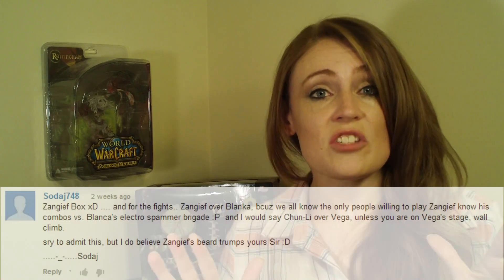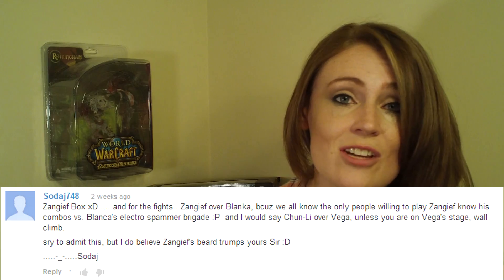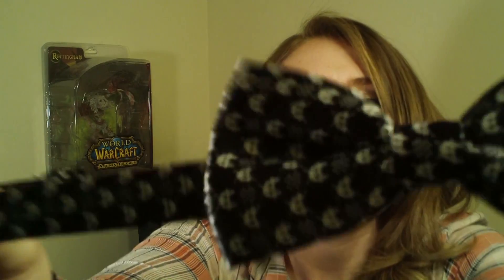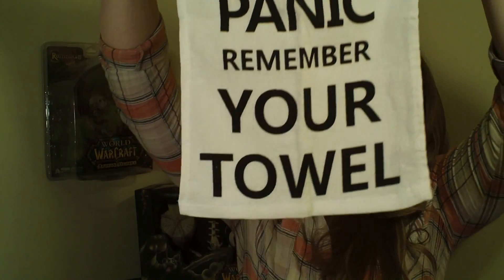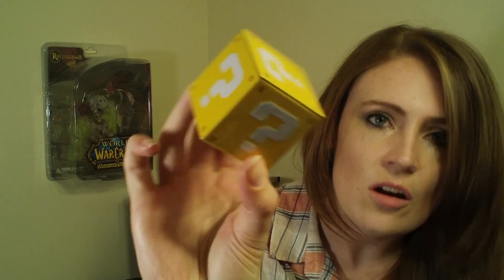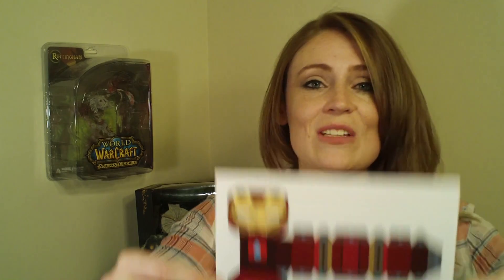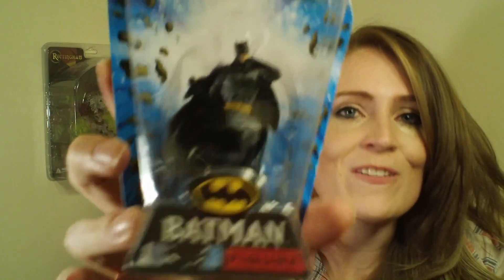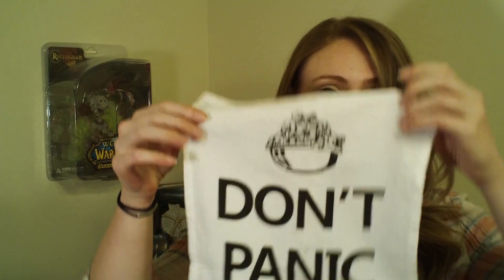Loot Crate with Jenny! - May Loot Crate Review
Hey everyone!

While Bajheera was hard at work streaming, I decided to help out and get this here fun vid out for you all! Really have enjoyed what Loot Crate has offered in their really nice boxes each month! Congrats Sodaj748!!!

Hope you guys enjoy! I can't wait till next month!